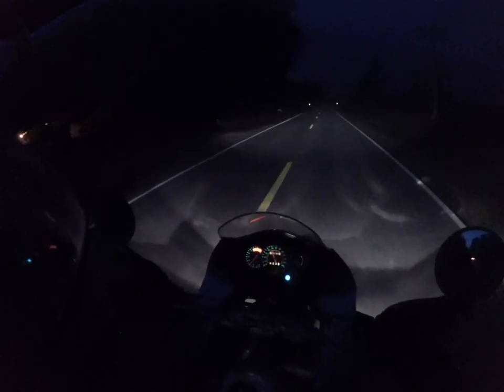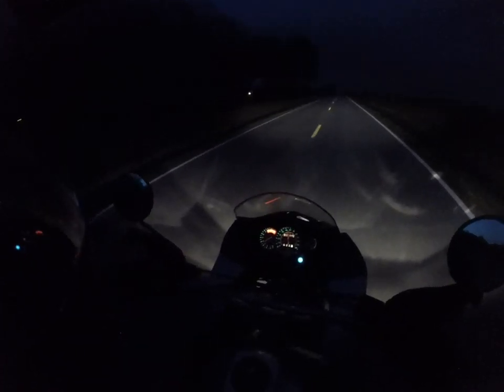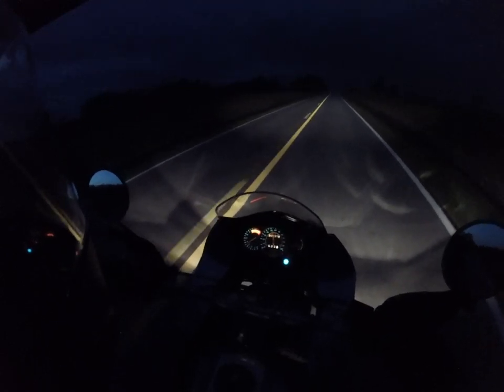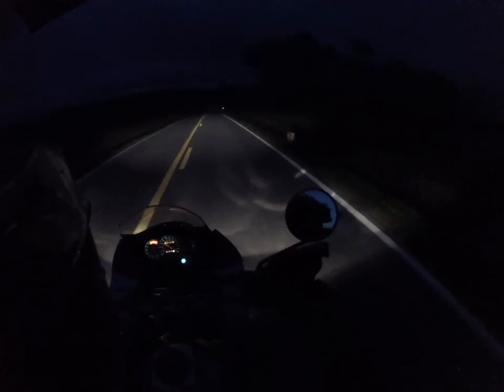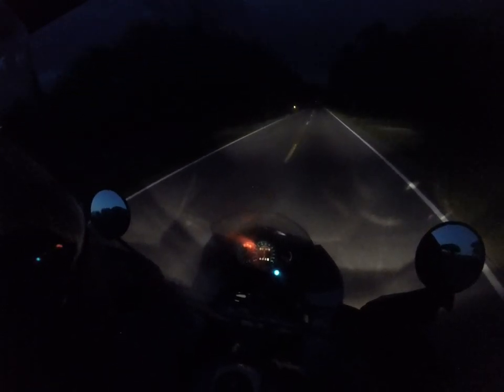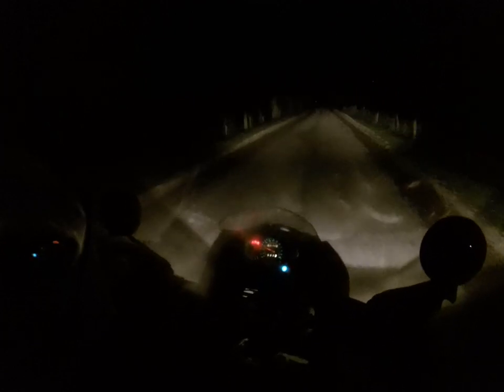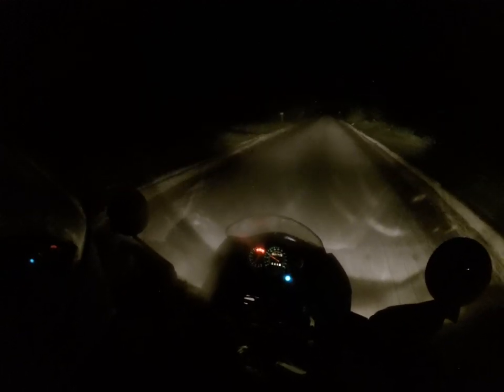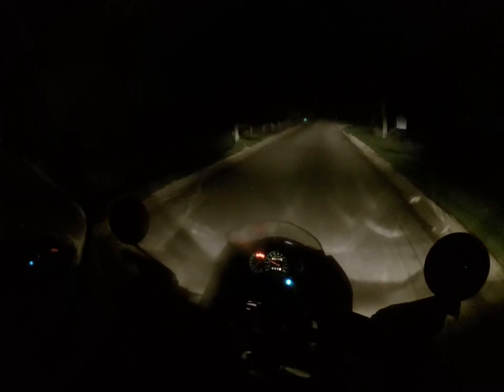Just had to get out and ride part 3.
I was bored and needed to get out and ride.